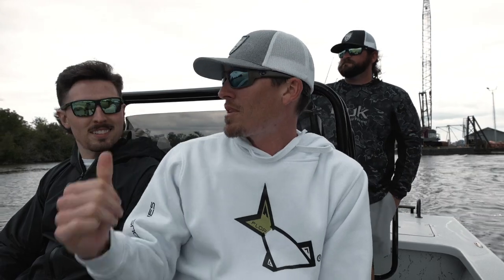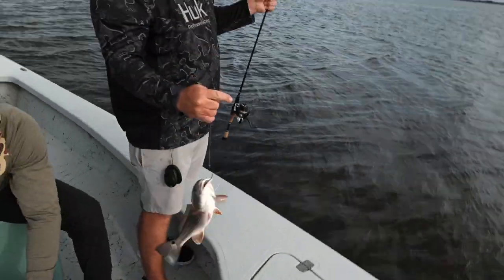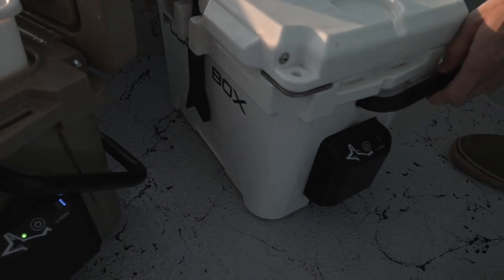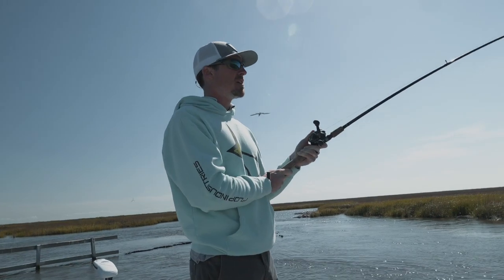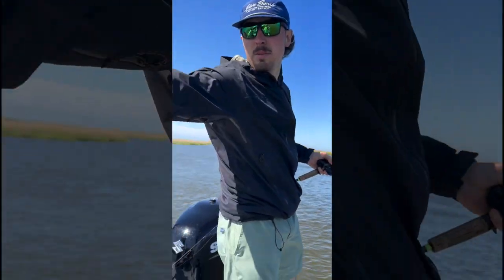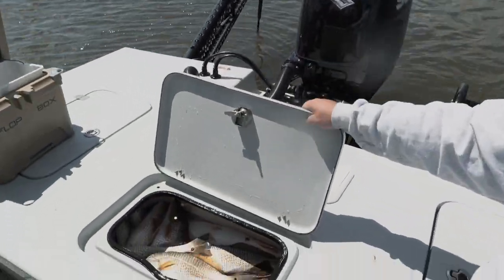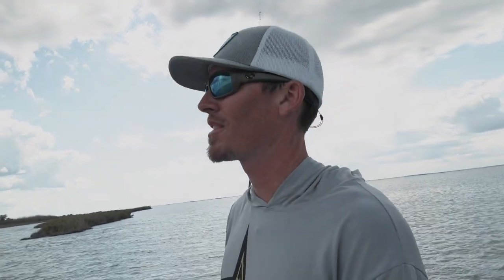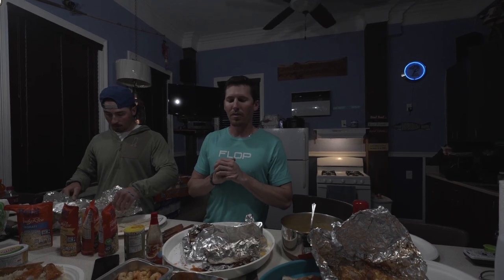EVERYONE ON THE BOAT HOOKED UP AT ONCE!! (Inshore Slam + Catch and Cook)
This was one of those days on the water you dream of! Fishing live shrimp out of the Flop Box under popping corks, and Carolina rigged on the bottom, the action was non-stop. Redfish, trout, flounder, sheepshead, and drum attacked our bait before it could hardly hit the water, and we had a heck of a time dancing around one another in the boat, being hooked up all day! The highlight was definitely a quad hookup that had us all scrambling—you don't want to miss it!